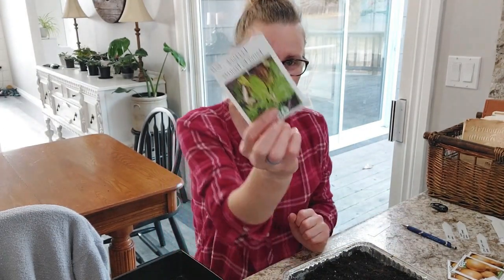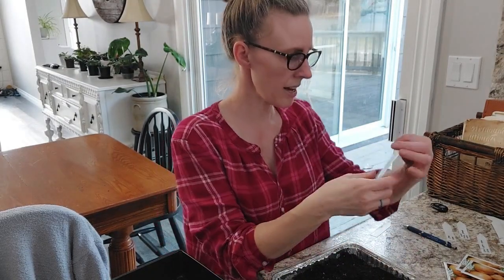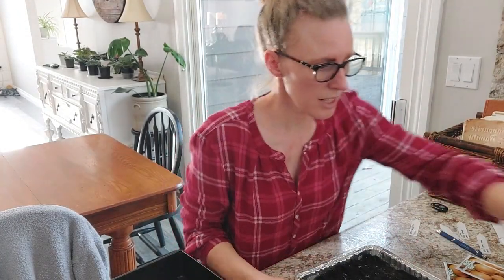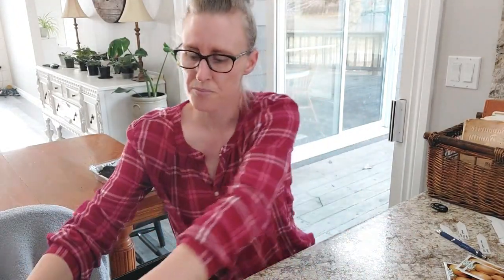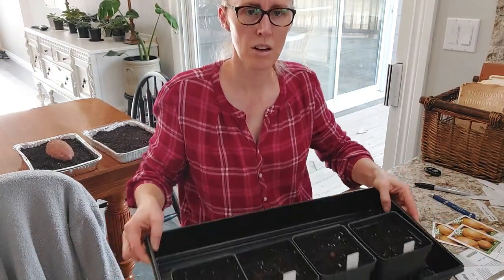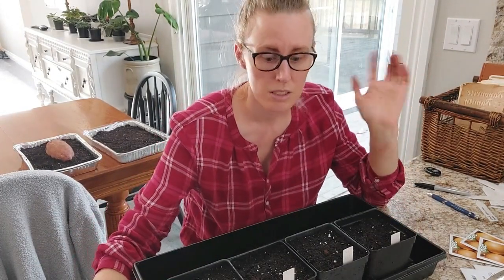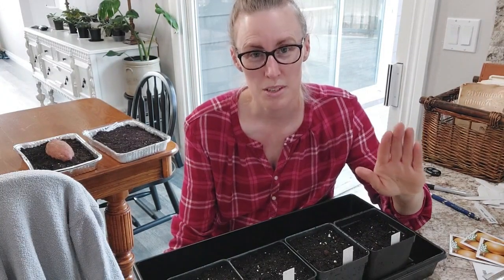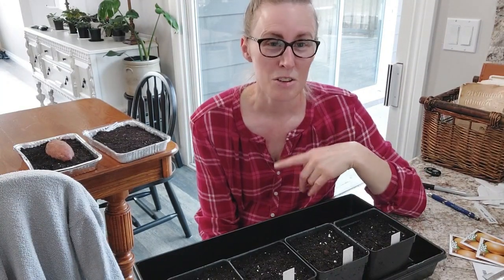HOW TO START ONIONS FROM SEED//STARTING SWEET POTATO SLIPS//GROW YOUR OWN SALAD BAR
Hi friends,
Today's video is all about starting onions from seed, starting sweet potato slips, and growing lettuce indoors. Come along with me as I start some seeds.
Blessings,
Melanie